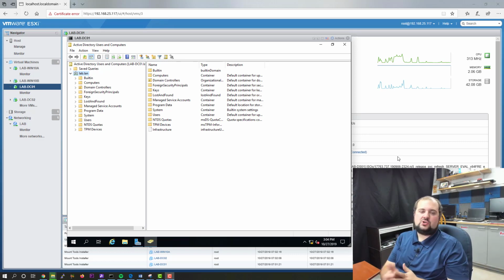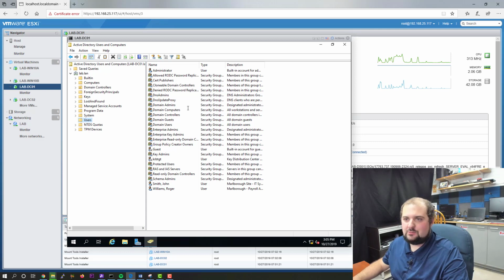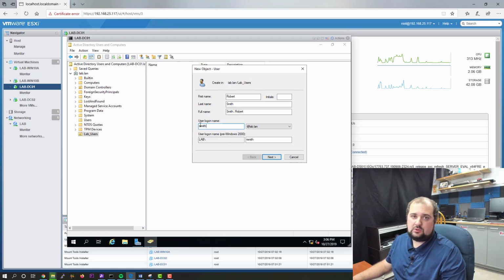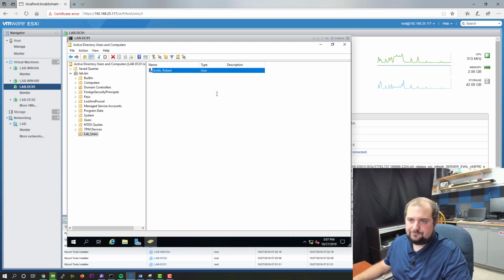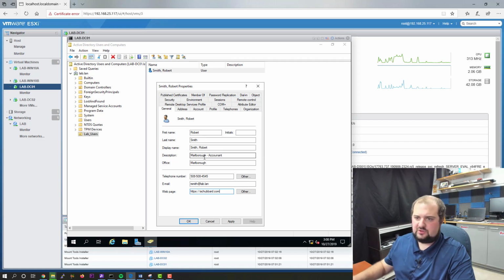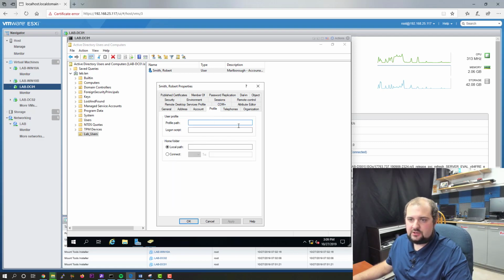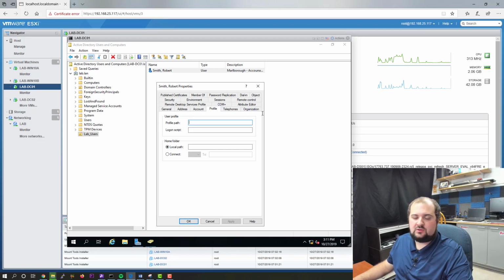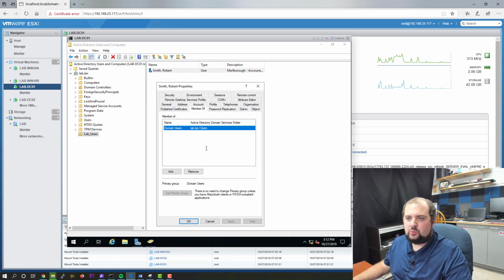Create a User in Active Directory | Best Practices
How to create a user in active directory and best practices. This is our lab environment on Windows Server 2019 running on VMWare ESXi 6.7. You can follow these steps to create a user in just about any of the most recent versions of Windows Server.